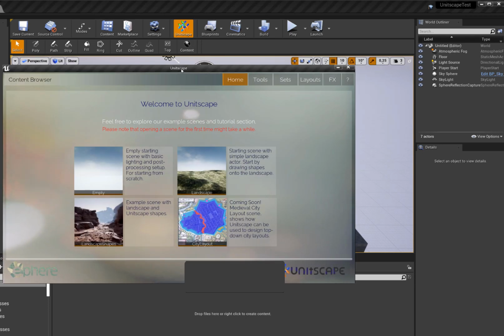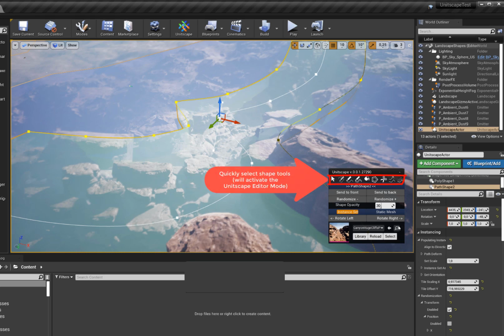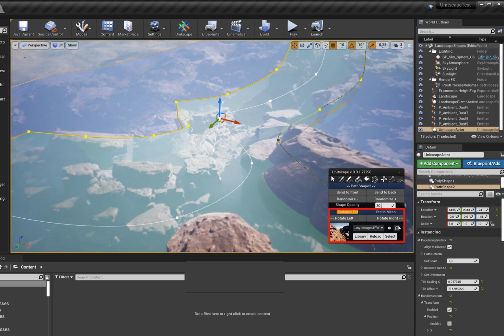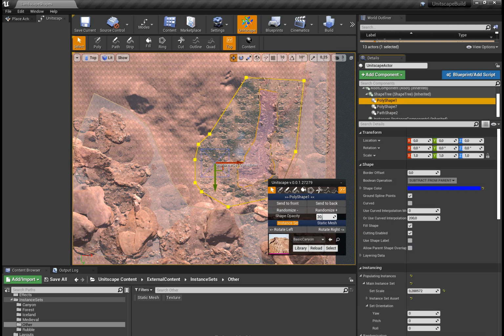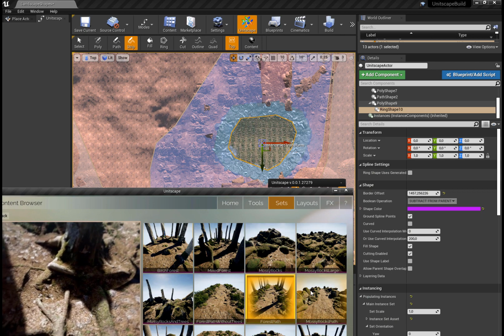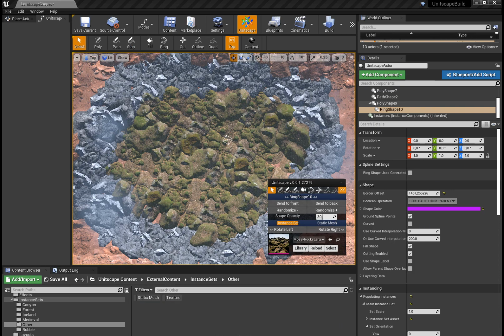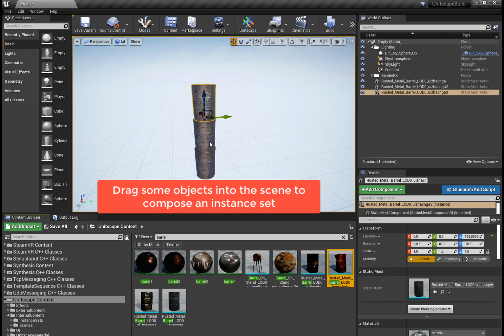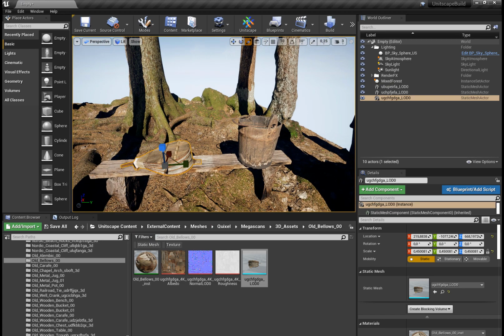Unitscape: Basics (Part 2)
In this quick video you will learn what Unitscape for Unreal Engine is, it's purpose, and the basics of working with it. We build on the first part and learn how to create and use instance sets and paths.